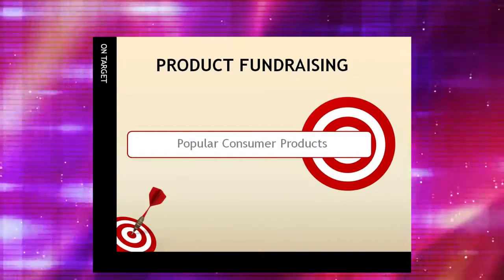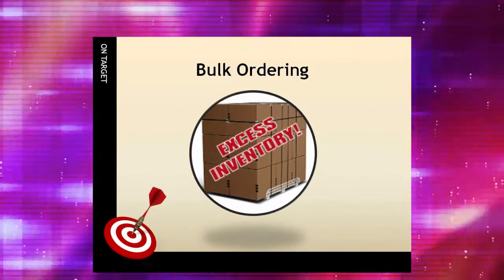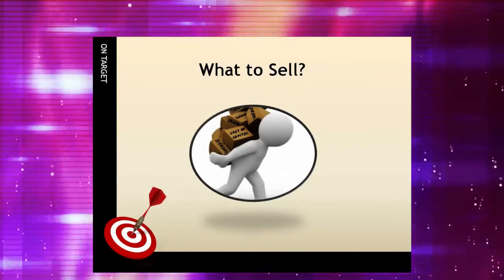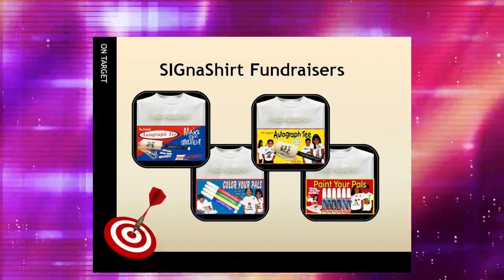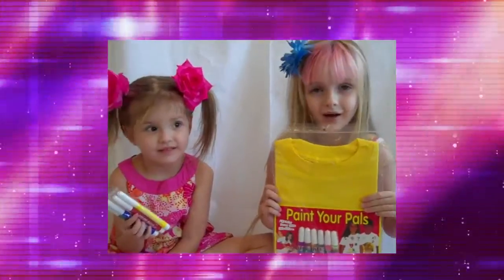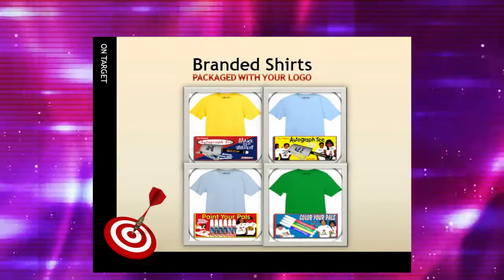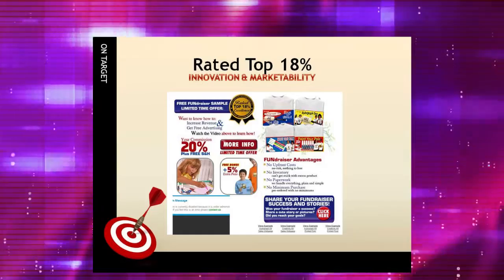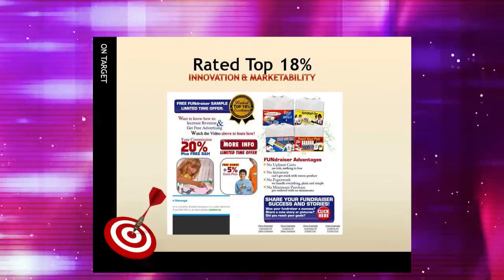Video 7- tips to selecting the best Fundraising Product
Video 7 of 30 video suite titled: "tips to selecting the best Fundraising Product".
View SIGnaShirt Promotional Fundraisers complimentary "30 Video Suite" The perfect educational information channel for all your Promotional Fundraiser Events!

WHOLESALE Fundraiser 'Custom Branded' Products with Your Logo at Fundraiser.Deco-Craft.com.